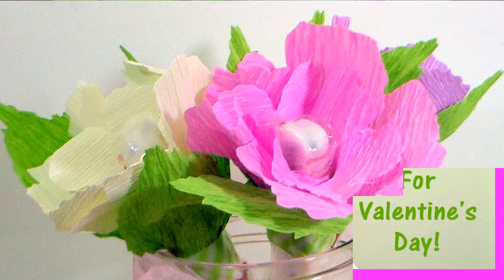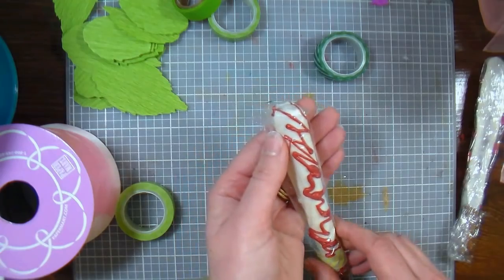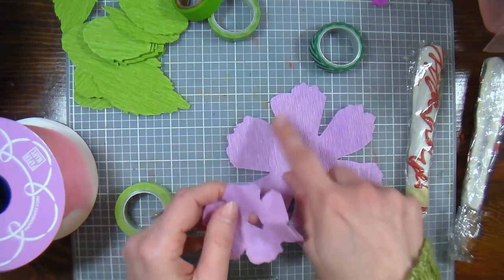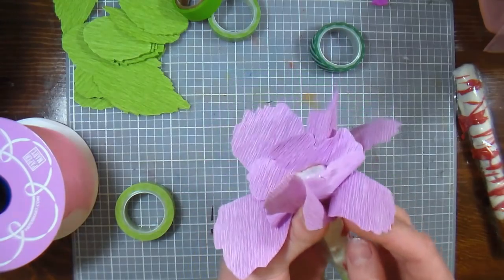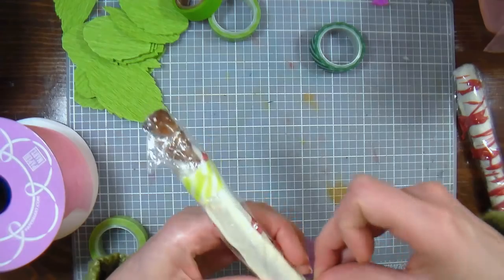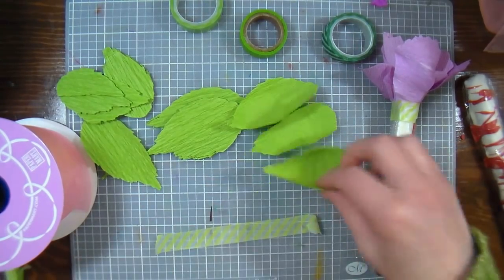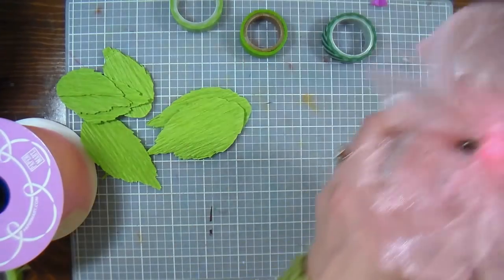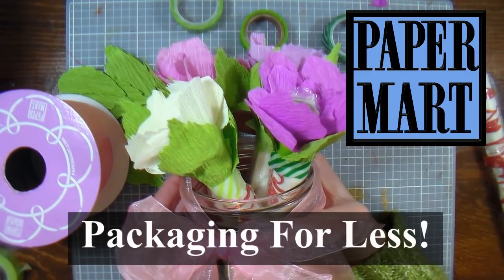Edible Bouquet for Valentine's Day!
Supplies:
Pretzels
Chocolate candy wafers
Flower & leaf dies (Tim Holtz/Sizzix)

Directions:
1. Place pretzels in clear bags or wrap with plastic wrap.
2. Die cut flowers and leaves from crepe paper. Fold flowers into quarters and snip off point. Unfold and slide on pretzel.
3. Secure flowers with washi tape. Shape and tape on leaves.
4. Place in mason jar decorated with a ribbon.

Credits:
Video production and Craft ideas: Lindsay Weirich